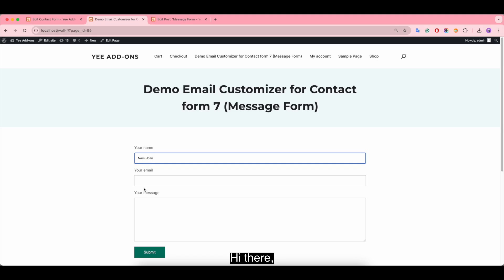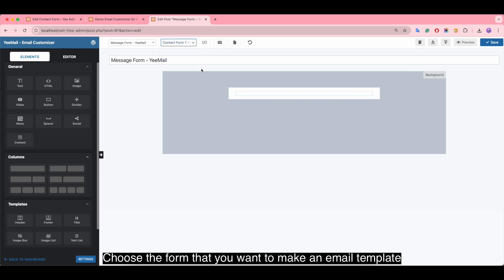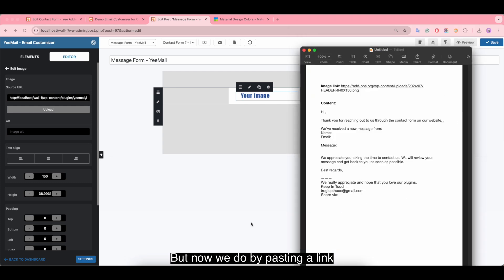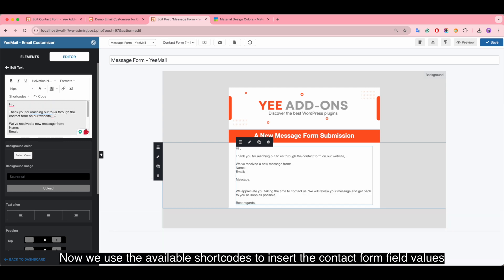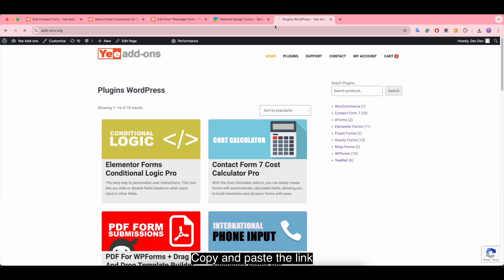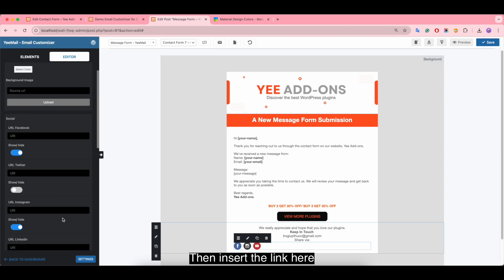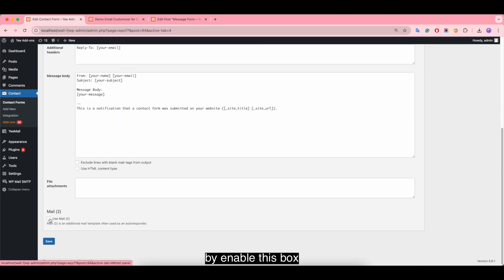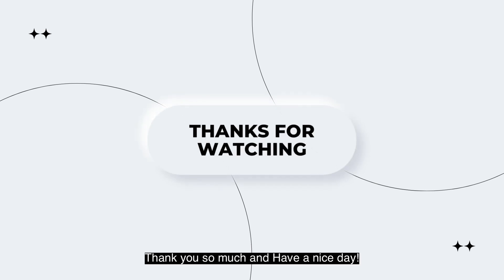Email Customizer for Contact Form 7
Say Goodbye to Generic Emails: Mastering Email Customization in Contact Form  7

In this video, we'll show you how to design custom email templates for each form to elevate your brand and provide a personalized experience for your website visitors.

We'll walk you through a step-by-step process:
00:00 Intro
00:30 Access the YeeMail - Email Customizer
01:22 Choose the Contact form 7 - Message form
02:06 Create/Customize an Email Template
08:18 Save and Have a preview
08:35 Integrate Email template with Contact form 7
09:07 Set Email Notifications
09:57 Test the Email Customizer

By the end of this tutorial, you'll have the skills to design email templates that reflect your unique brand identity and provide a personalized experience for your customers.

No more generic, one-size-fits-all email responses. Take your Contact Form 7 to the next level and create custom email templates to make your business stand out.